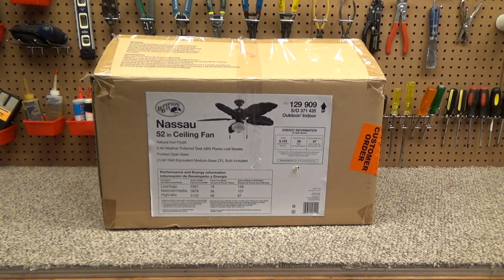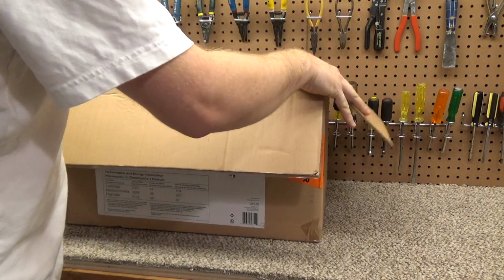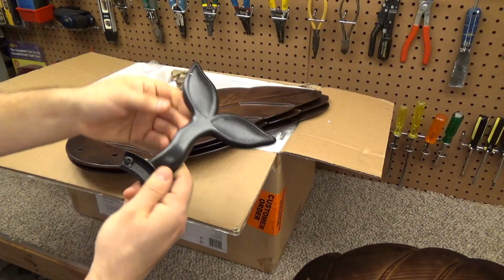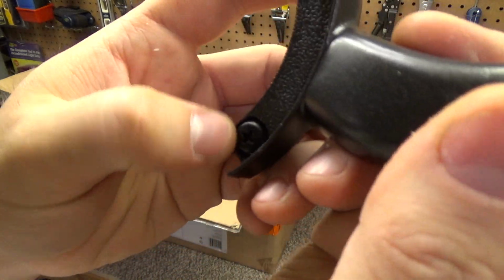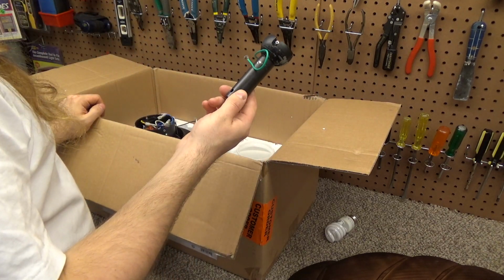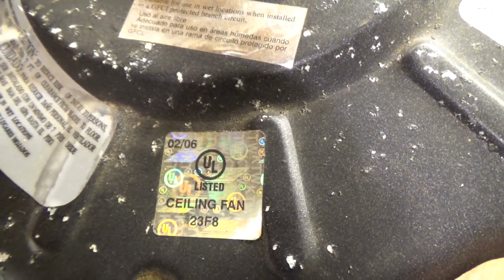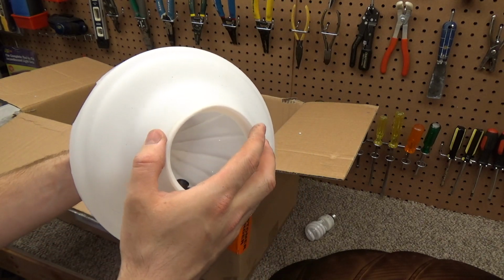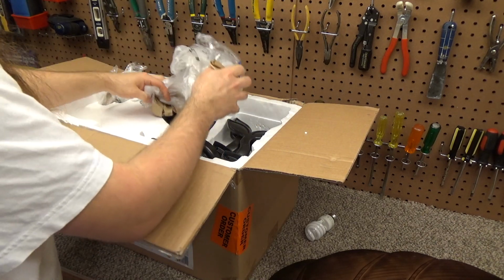Hampton Bay Nassau Freakshow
A Hampton Bay Nassau ceiling fan obtained from the digitan Goodwill arrived with a busted globe. Normally the digitan Goodwill is quite good with packaging procedures, but this time someone filled the globe with loose metal parts before shipping. This resulted in multiple holes forming in the globe as the metal parts moved around during handling.

I've had very few issues with things arriving damaged from the digitan Goodwill, but on the few occasions it's happened, there were never any issues getting the money back. This time was no exception--after sending a few pictures, I received a full refund for the purchase, including shipping.